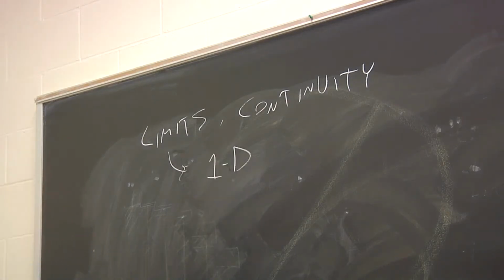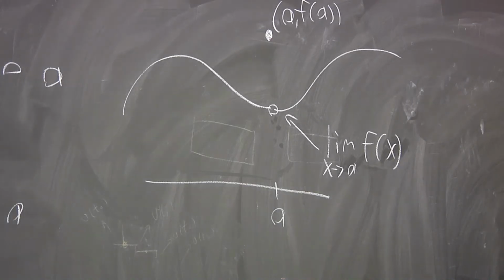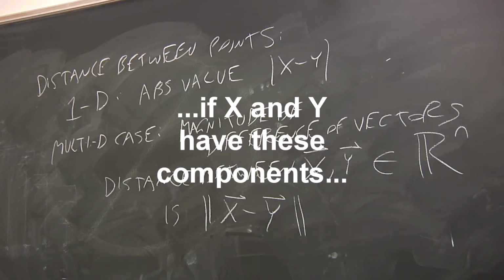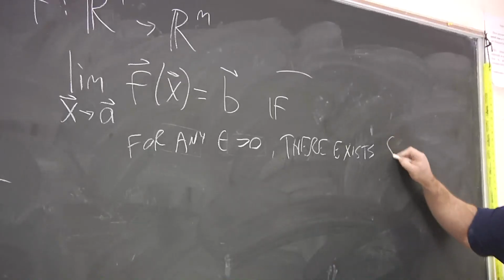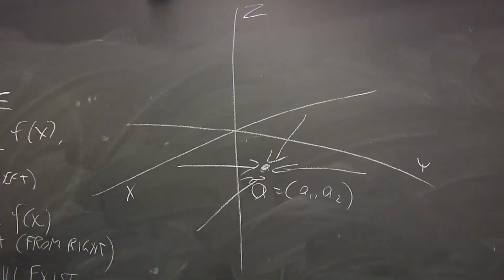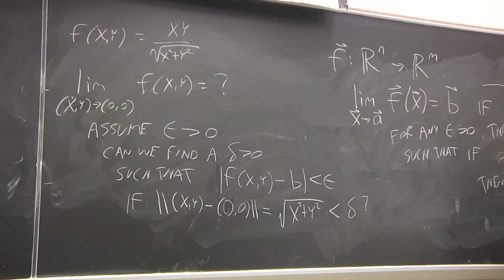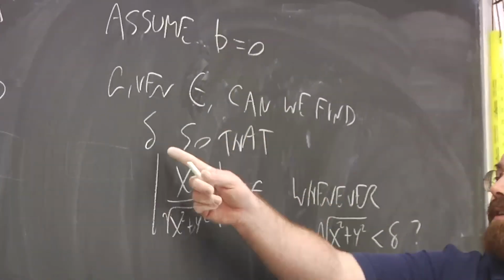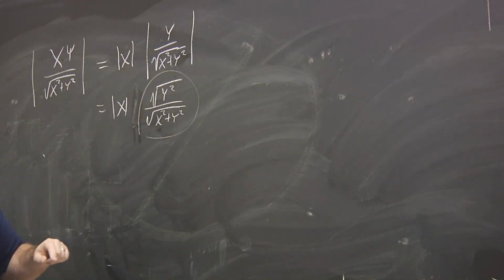Day 3 youtube pt1.mp4